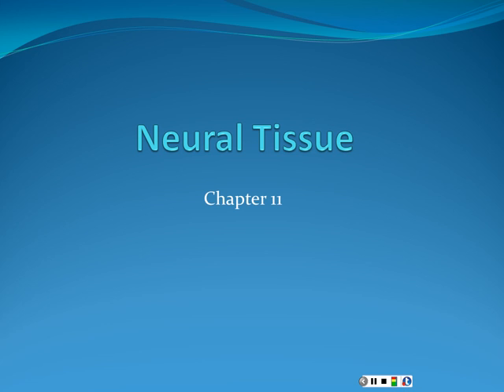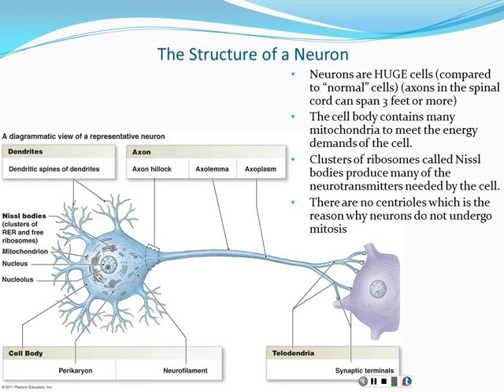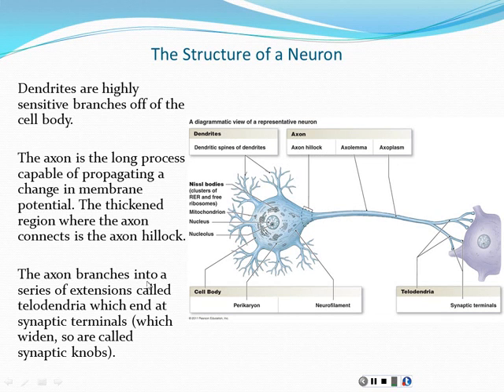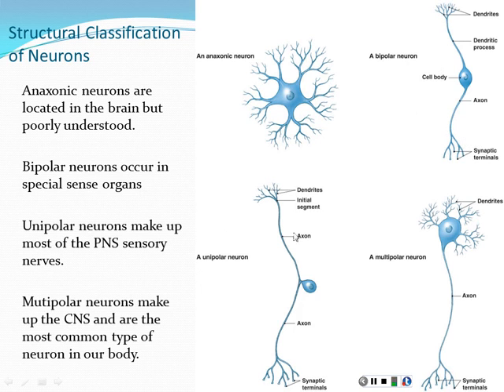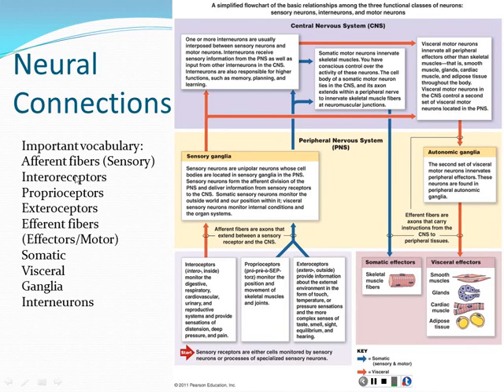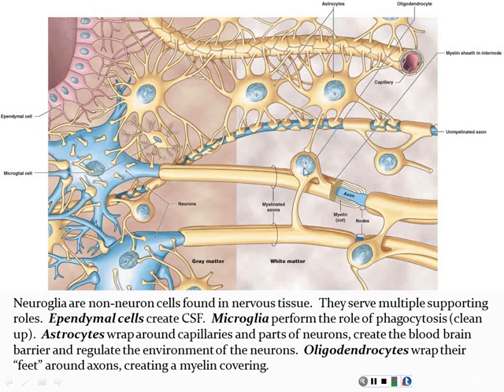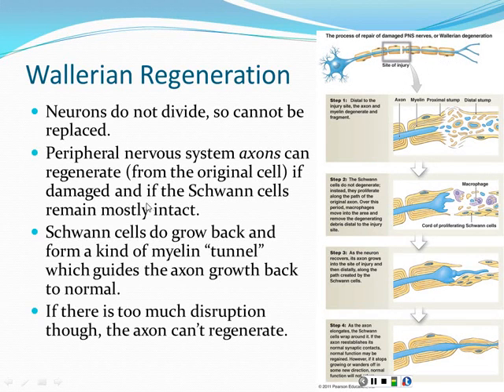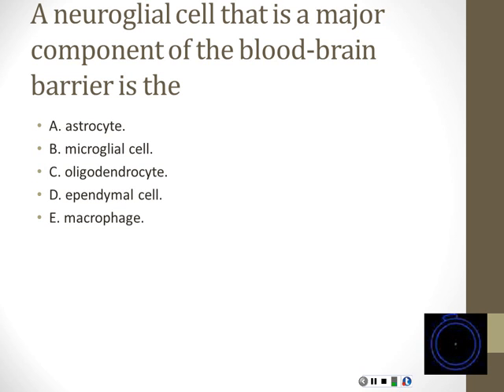Chapter 11 - Neural Tissue - Part 1